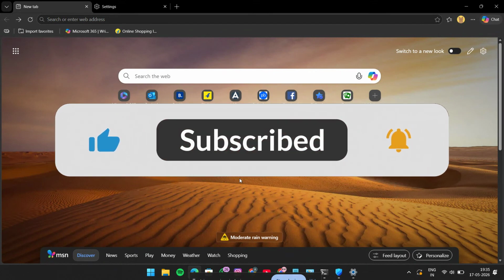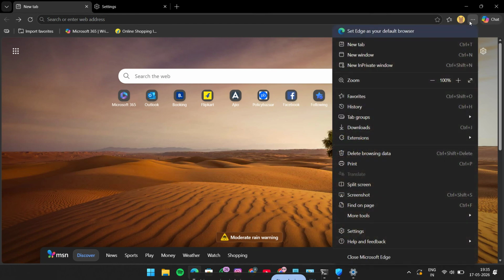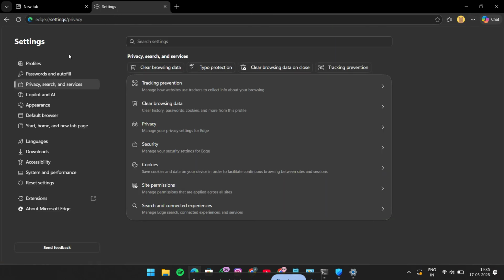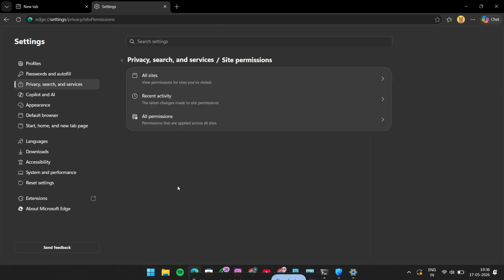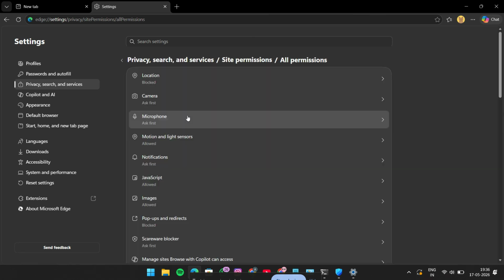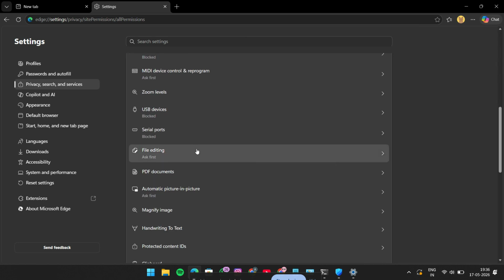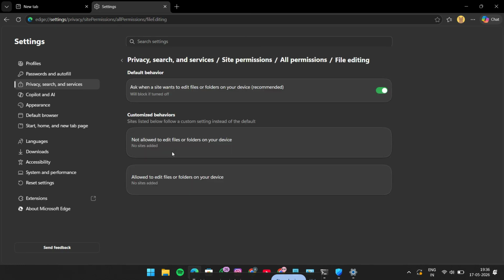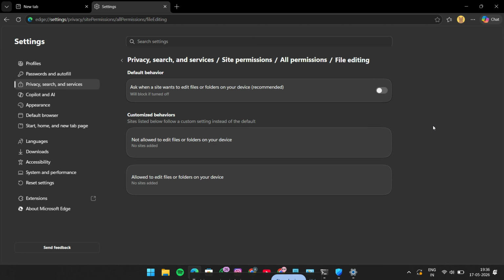How To Turn Off File Editing In Edge (Easy Guide)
Learn how to turn off file editing in Microsoft Edge using the browser’s site permissions settings.
Follow this quick guide to find the option and disable it in just a few clicks.

🕚Timestamps:
0:00 Introduction
0:14 Open Edge Settings
0:28 Go To Privacy, Search, And Services
0:42 Open Site Permissions
0:56 Open All Permissions
1:08 Turn Off File Editing
1:20 Outro

✍️What You'll Learn In This Video:
• How To Access Site Permissions In Edge
• How To Open The Full Permissions List
• How To Turn Off File Editing In Edge
• How To Re-Enable File Editing Later If Needed

💡Pro Tips:
• Review site permissions regularly to keep your browser secure.
• Only allow permissions when a website truly needs them.
• If a setting looks missing, make sure Edge is fully updated.
• Turn permissions back on only for trusted websites when necessary.